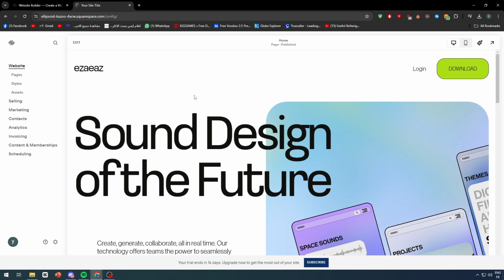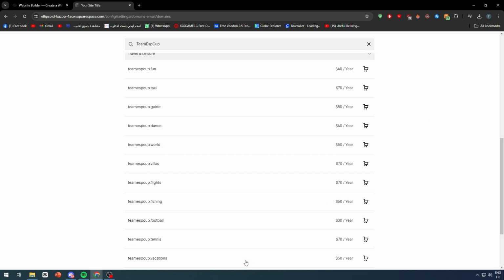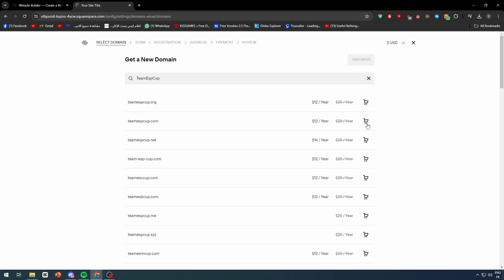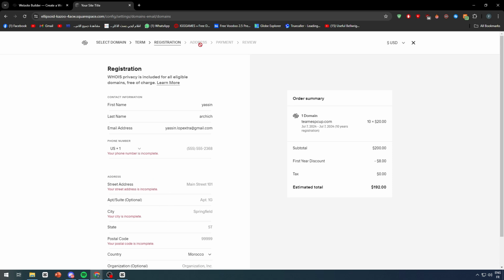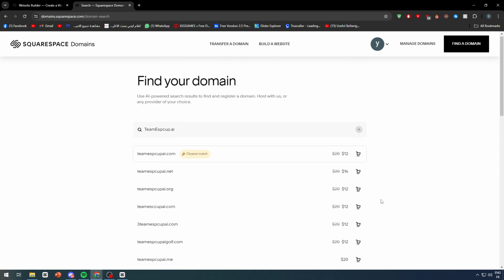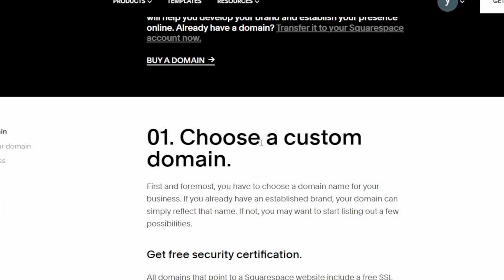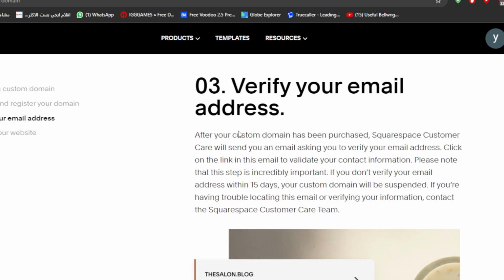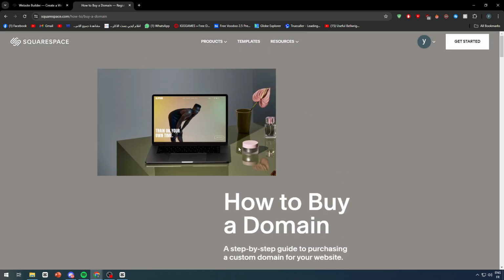How To Buy Domain on Squarespace ! (Full Tutorial)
Today we talk about buy domain on squarespace,squarespace domain,squarespace tutorial,how to buy a domain squarespace